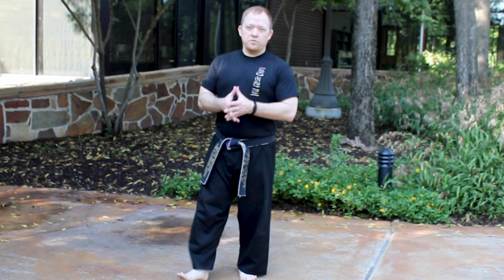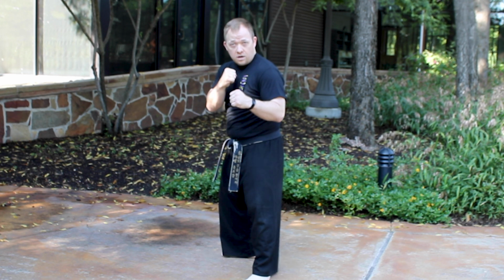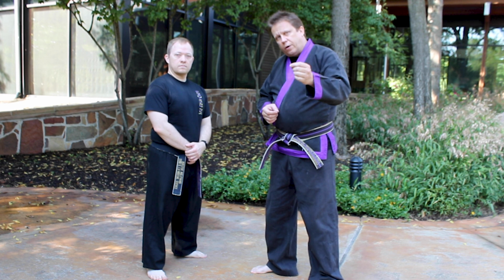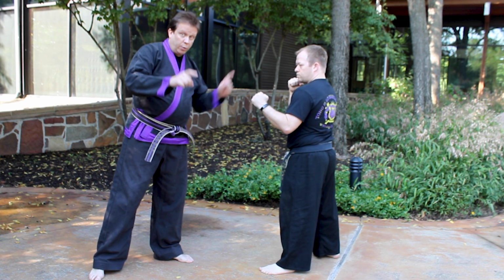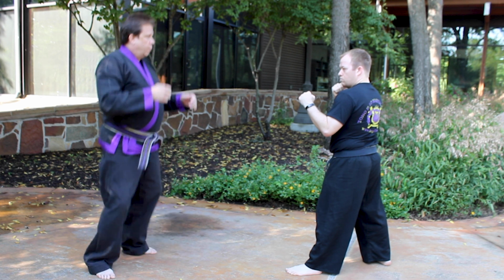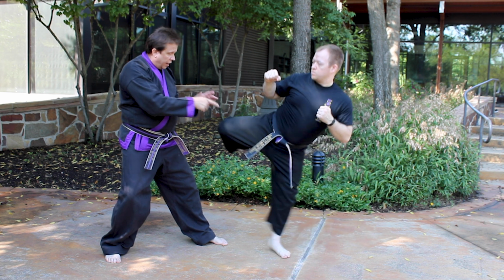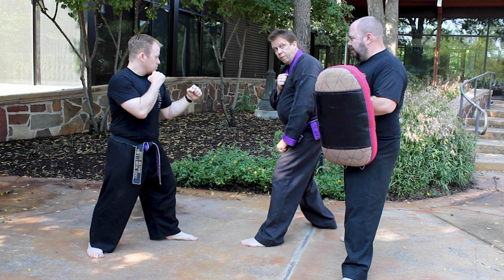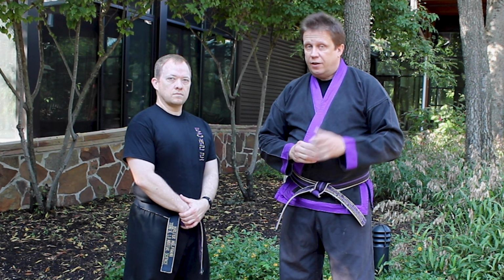How to Deliver the Best Round House Kick Ever - TONG IL LO Basics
How to execute & defend against a round-house kick

Visit these sites to find out more about TONG IL LO

For information about Private or Group children an adult classes or seminars go